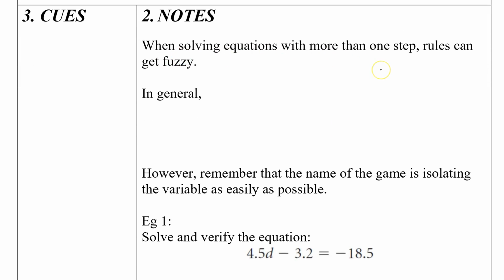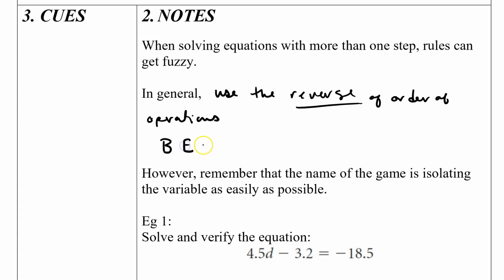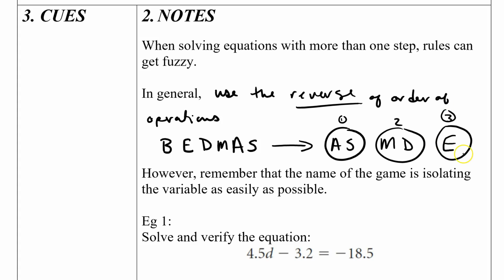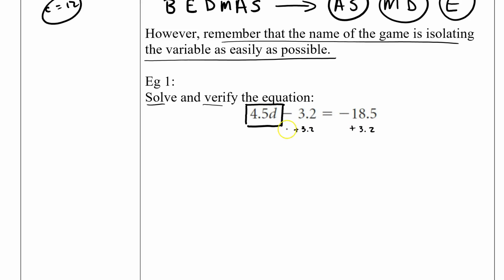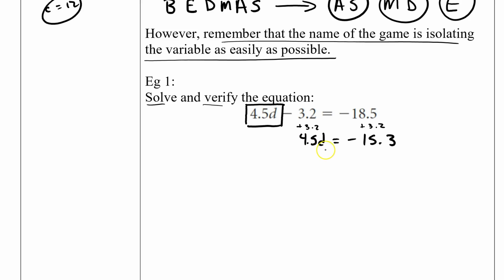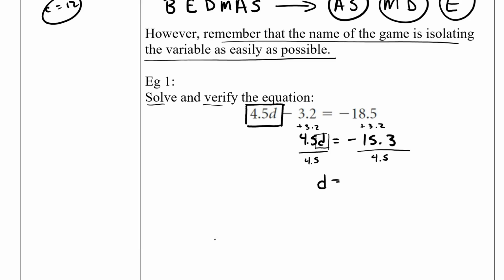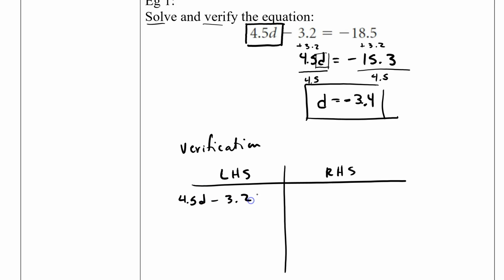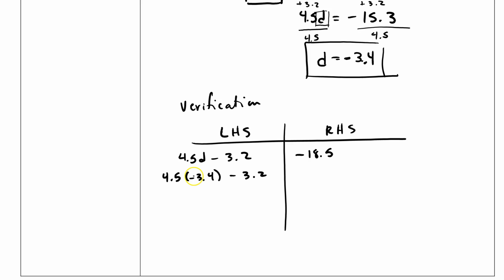5 3 solving multi step equations 1